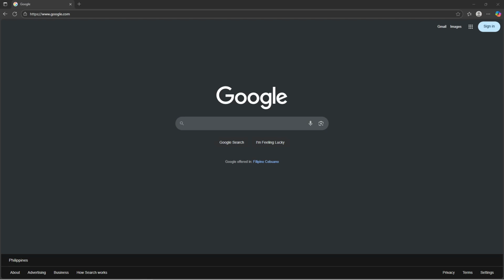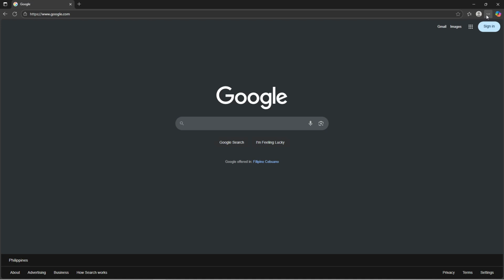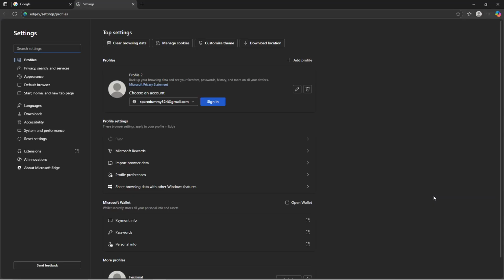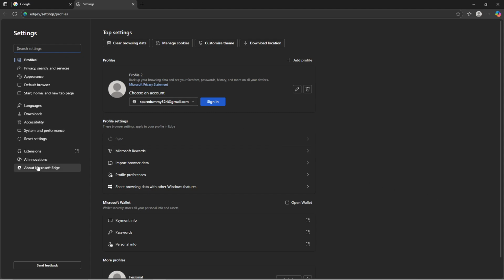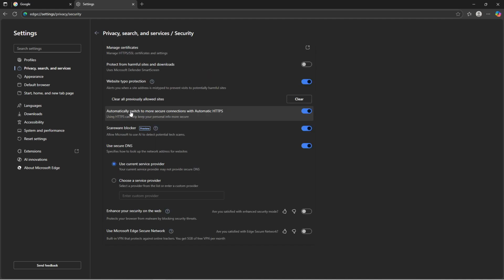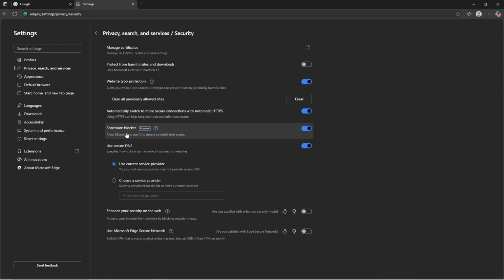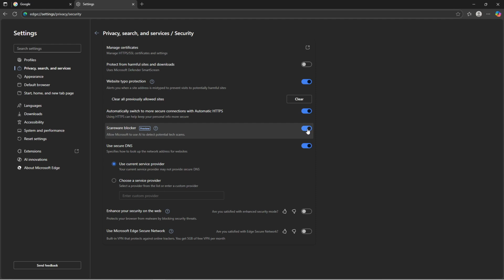Turn on scareware protection in Microsoft Edge [2025 Easy Guide]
In today's video we cover Microsoft Edge, Scareware protection, Cybersecurity, Online safety, Internet security, Malware protection, Tech tips, Computer security, Microsoft Edge tutorial, How to protect against scareware